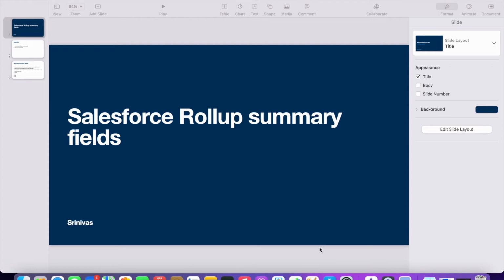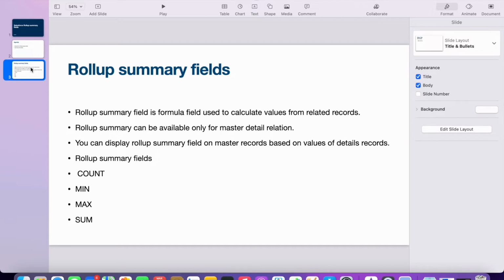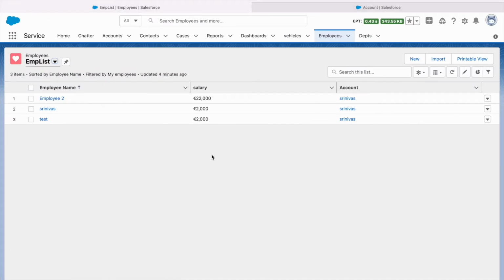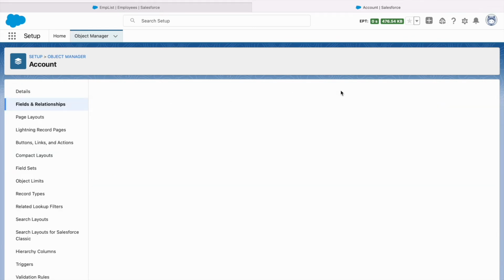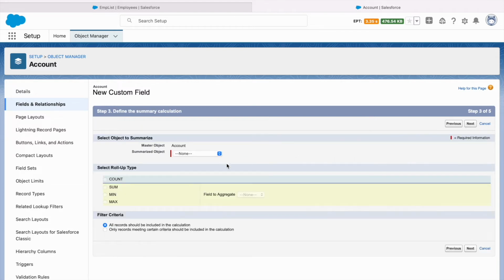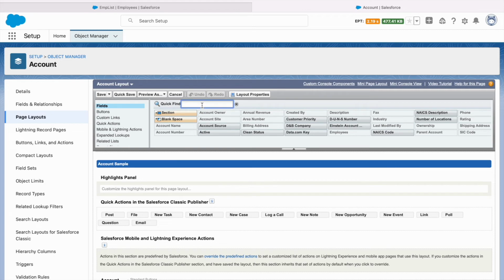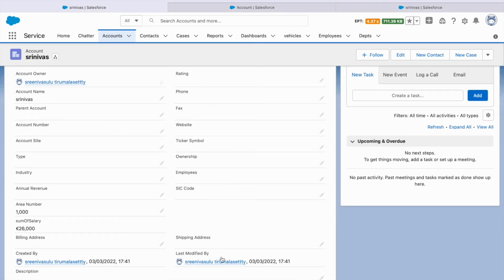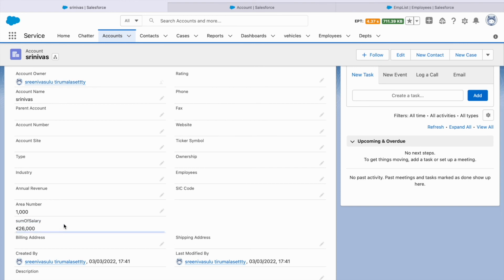Salesforce Rollup summary fields|Salesforce tutorial for Beginners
1.what is Rollup summary fields.
2.How to create Roll up summary fields
3.Master detail relation with roll up summary fields
4.Use case with example